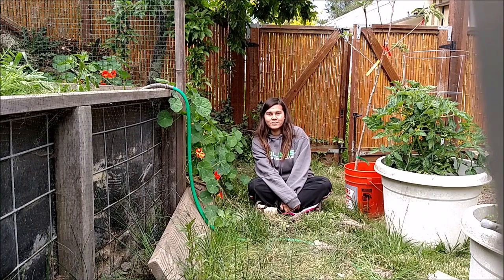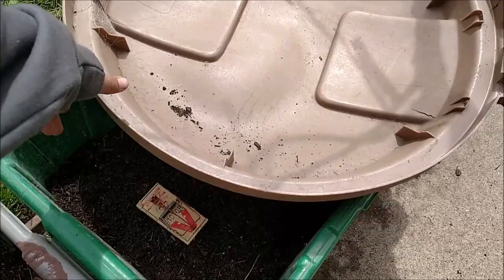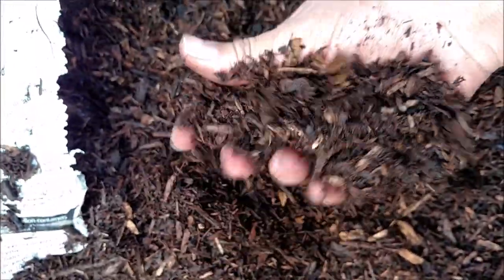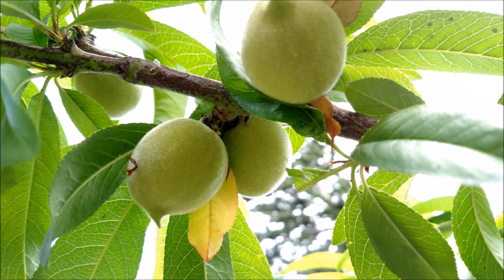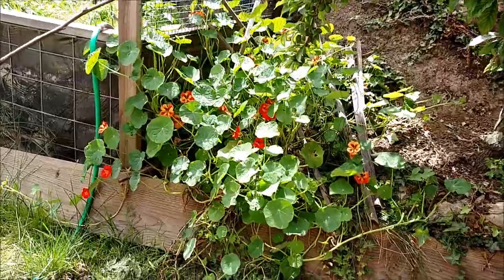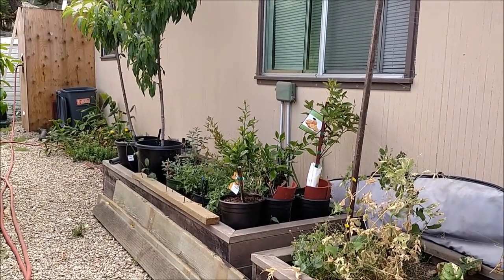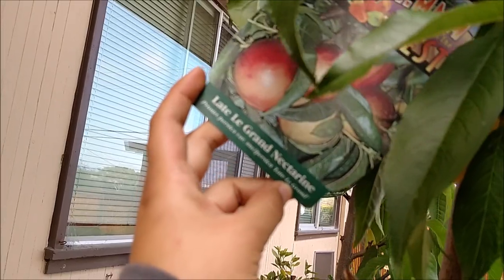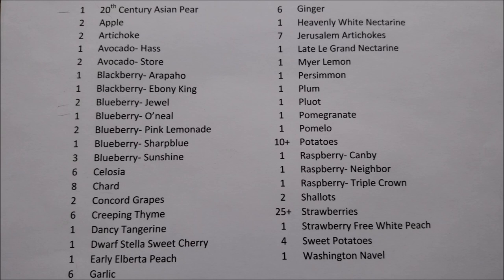On the Way to Sustainability: Perennials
Hi everyone! This is a tour of our perennials in our garden! We are working on sustainability and I'm so excited to show you around our yard, we have so many perennials now its nice not having to do a lot and get food every year. A few months ago I started working at a nursery, I already knew a good amount (that's why they hired me) but now I know even more thanks to my co-workers and well informed customers. I try to keep my garden organically for a reason, organic gardening does have its advantages, and it is just my preference to keep my garden that way. Anyways, Hope you enjoy the video!

If you have any questions or suggestions please comment and I would love to hear from you :)

Zone 9-ish
California Coast

Here is a list of our perennials as of 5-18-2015
20th Century Asian Pear
Apples (Gala, Yellow Delicious, Red Delicious, Fuji, Granny Smith)
Artichoke
Avocado- Hass
Avocado- Store
Blackberry- Arapaho
Blackberry- Ebony King
Blueberry- Jewel
Blueberry- O’neal
Blueberry- Pink Lemonade
Blueberry- Sharpblue
Blueberry- Sunshine
Celosia
Chard
Concord Grapes
Creeping Thyme
Dancy Tangerine
Dwarf Stella Sweet Cherry
Early Elberta Peach
Garlic
Ginger
Heavenly White Nectarine
Jerusalem Artichokes
Late Le Grand Nectarine
Myer Lemon
Persimmon
Plum
Pluot
Pomegranate
Pomelo
Potatoes
Raspberry- Canby
Raspberry- Neighbor
Raspberry- Triple Crown
Shallots
Strawberries
Strawberry Free White Peach
Sweet Potatoes
Washington Navel